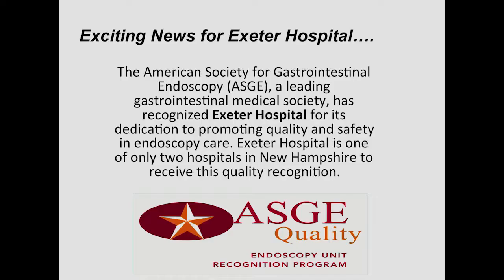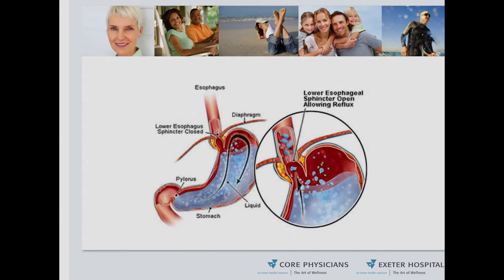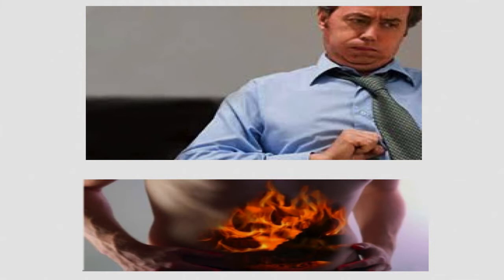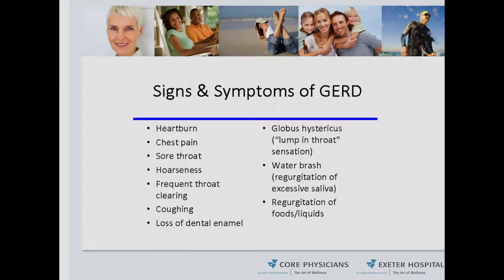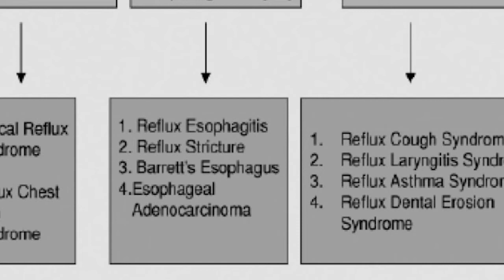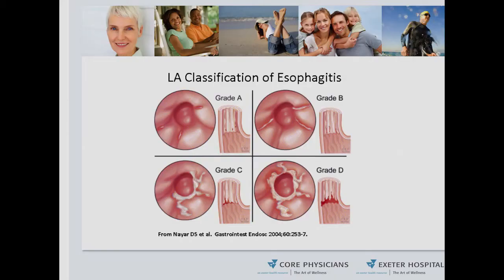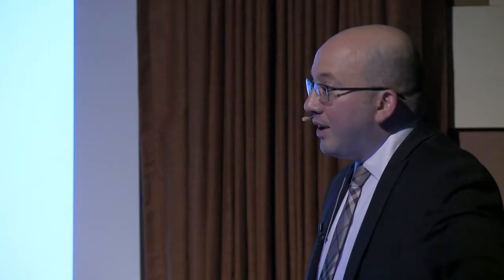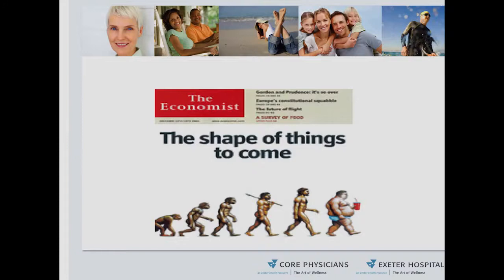Gastroesophageal Reflux Disease (GERD)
Chad Cabral, MD of Core Gastroenterology explains Gastroesophageal Reflux Disease (GERD) - symptoms and treatment options.